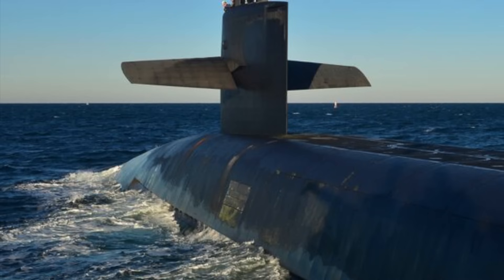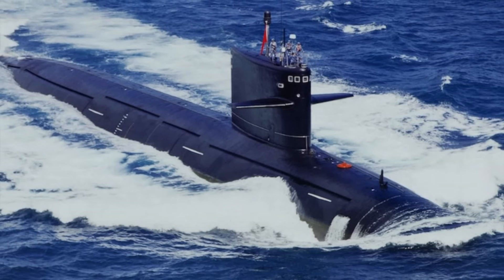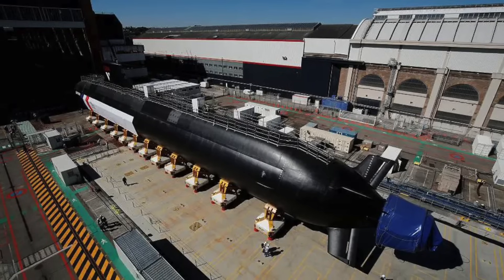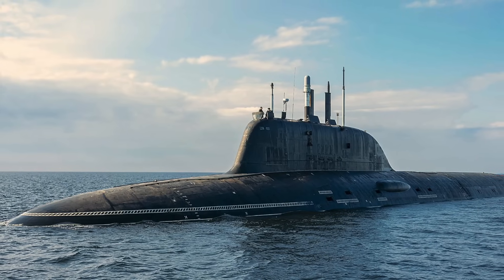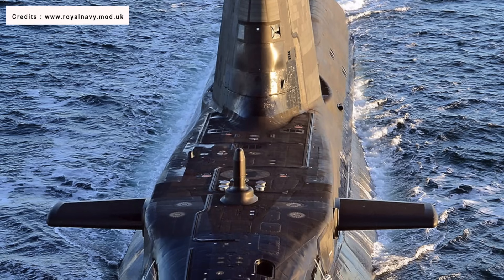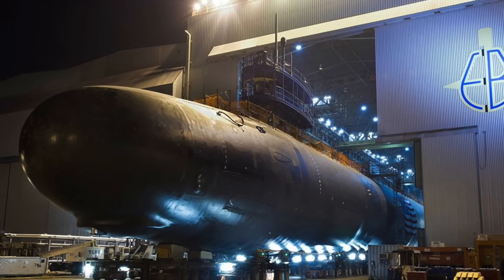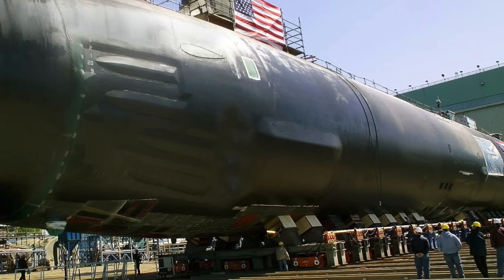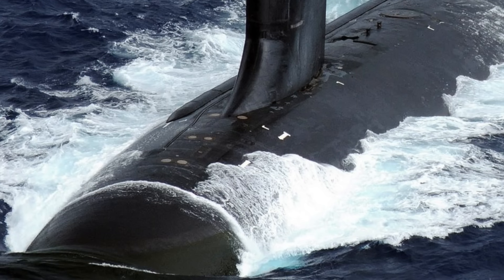Top 6 nuclear-powered attack submarines in the world | Defense Updates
Attack submarines are critical assets for a a nation.
Attack subs are designed to engage and sink enemy submarines, merchant ships, and surface combatants. They can also protect friendly submarines and surface combatants. They can be used for sea denial as can block enemy ports and prevent enemy submarines and surface ships from using the seas.

Attack submarines can gather intelligence by using Electronic Support Measures (ESM) and Electronic Counter Measures (ECM) to monitor global hotspots and chokepoints. They can even be used to insert Special Forces.

While any attack submarine is a crucial asset for a nation, if they are nuclear-powered, they are exponentially more potent since they have practically unlimited range and endurance.

In this video, Defense Updates lists the top 6 nuclear-powered attack submarines in the world.